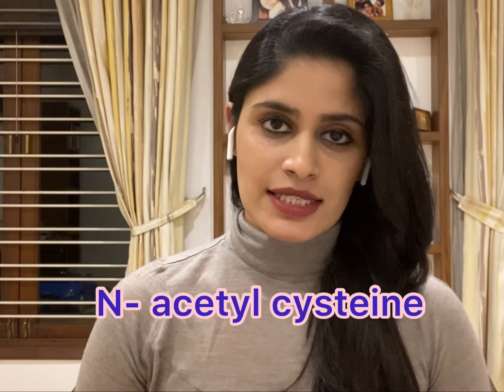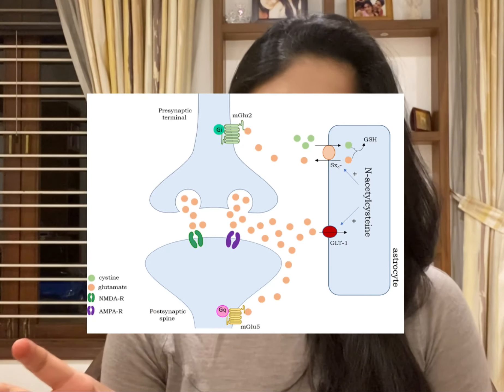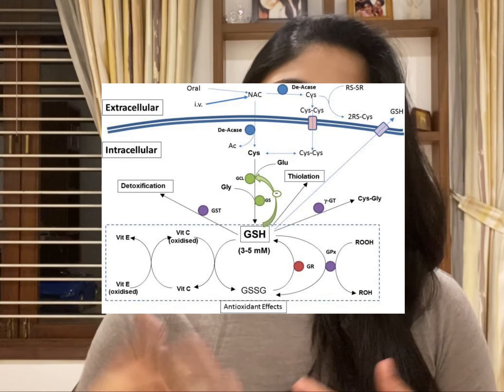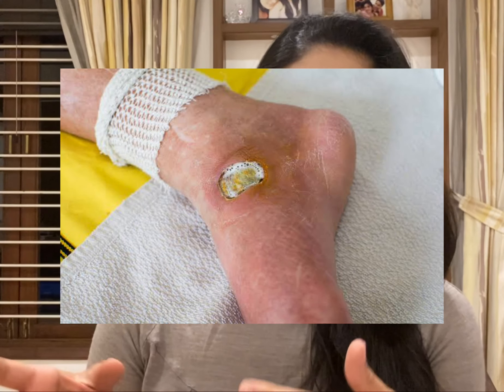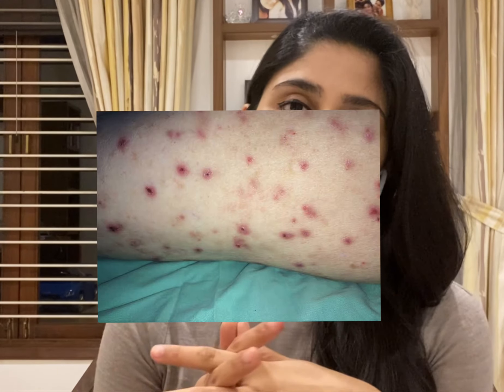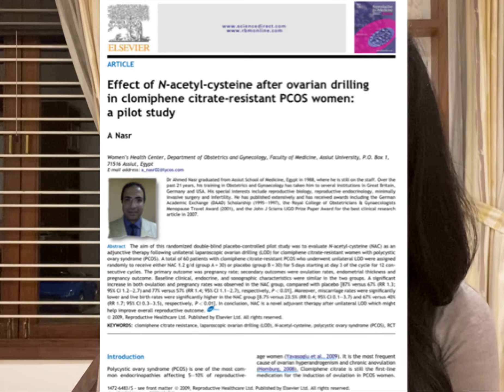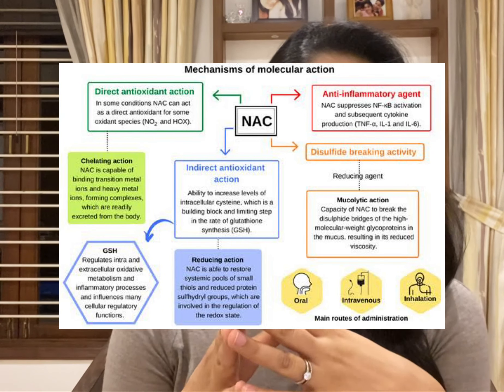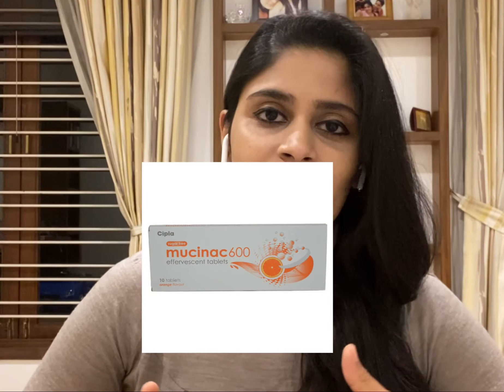Acne and pigmentation treatment with supplements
NAC is a glutathione precursor and a potential antioxidant. It helps in reducing free radical induced damage in skin and other organs.

In dermatology we use NAC to treat several hormone related presentations like acne, pigmentation, hair loss, unwanted hair apart from other rare neurodermatological conditions like trichotillomania, excoriation disorders ( prurigo nodularis, acne excoree) , foot ulcers secondary to ischaemia or diabetes.

It was initially used to treat Tylenol ( or paracetamol ) poisoning and as a mucolytic in cough treatment .

All it’s current applications are because of its insulin sensitising properties.

Its available in topical, oral and intravenous formulation.
We also use it alone or in combination with glutathione as an intravenous infusion.

To know more about NAC you can drop a line in the comments section below.